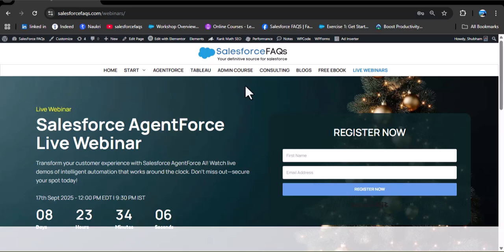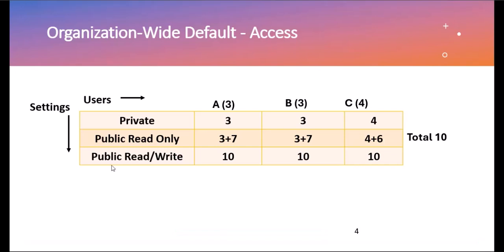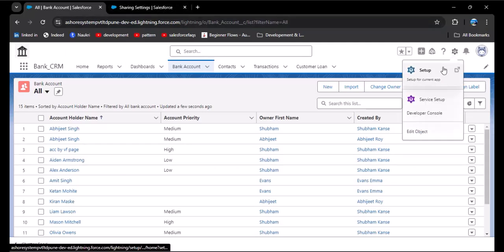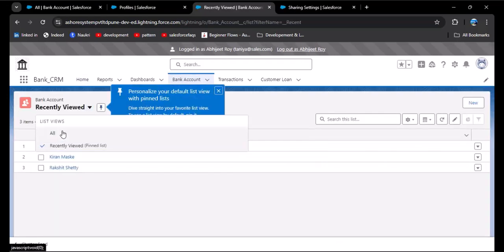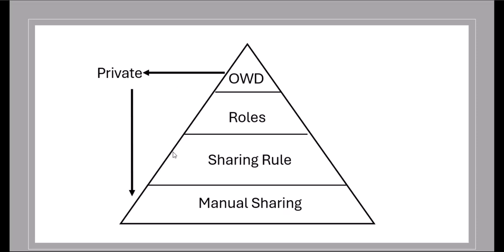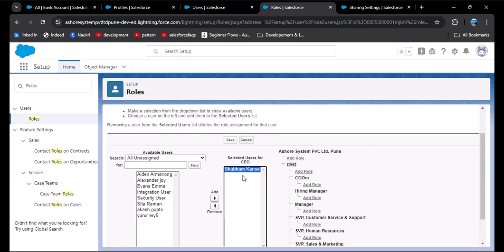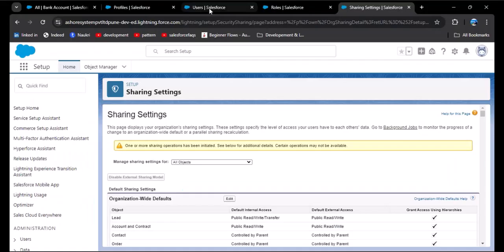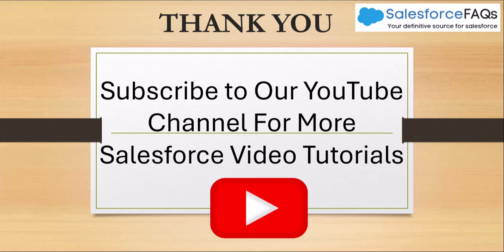Record Level Security in Salesforce | Organization-Wide Default (OWD) & Roles Explained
In this video, I have explained Record Level Security in Salesforce with easy examples. You will learn about OWD (Organization-Wide Defaults) and Roles to understand how Salesforce controls record access for different users.